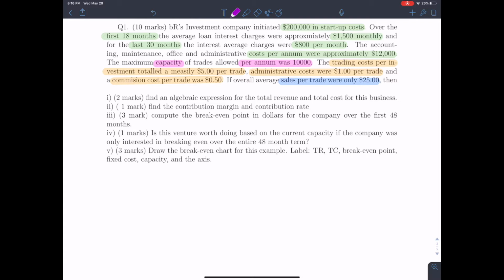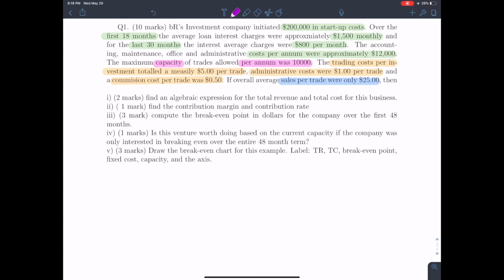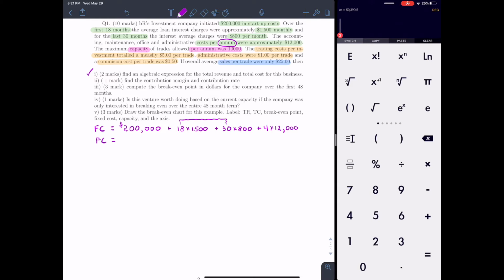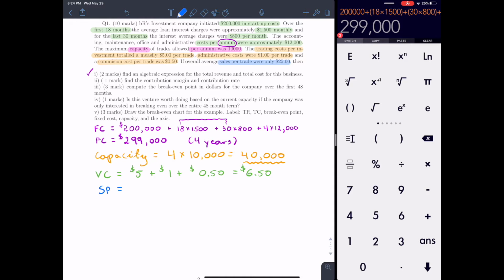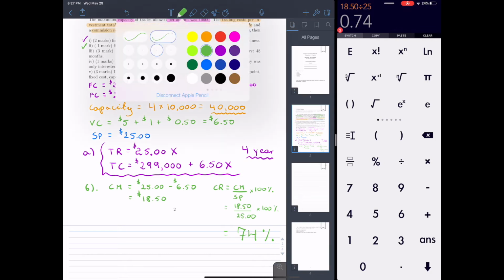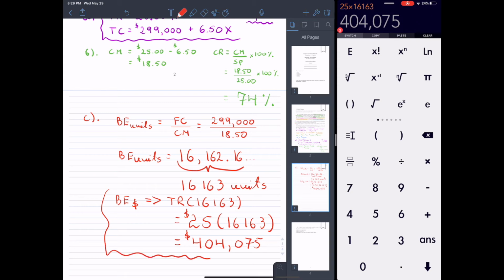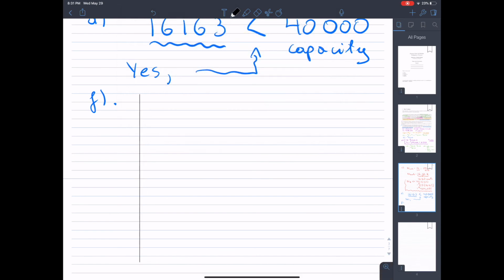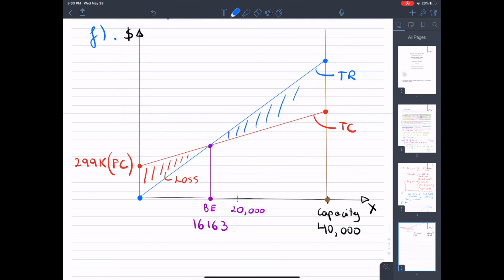Q1 Break even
Break-even Example